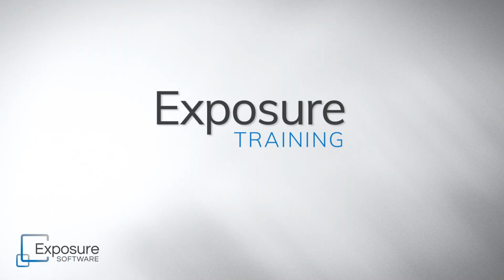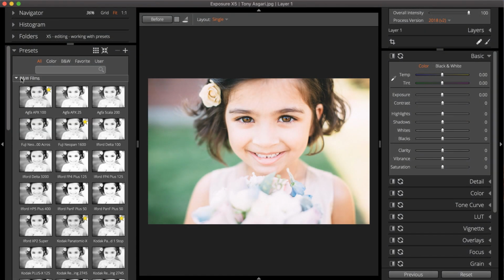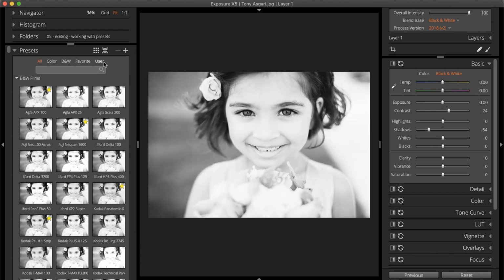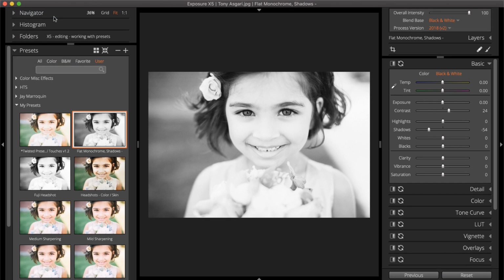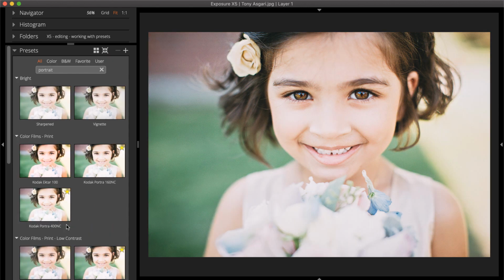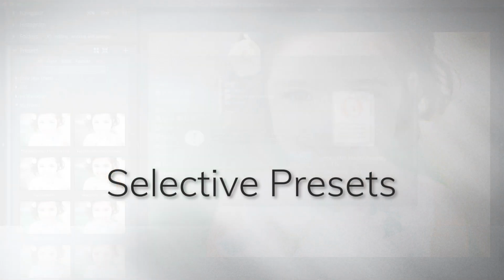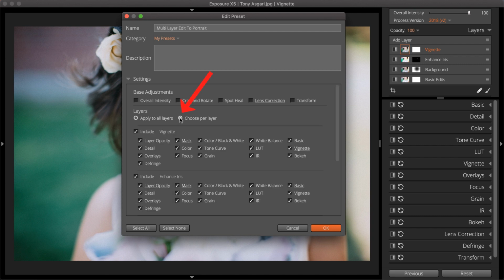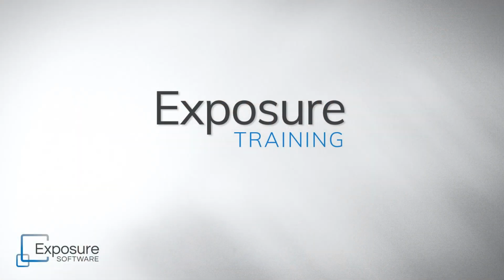Exposure Editing - Working with Presets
This video explores the functionality of creating and managing presets in Exposure. Learn how to browse and search for presets, how to favorite and filter presets to locate them quickly, how to create custom presets, and how to import and export presets.